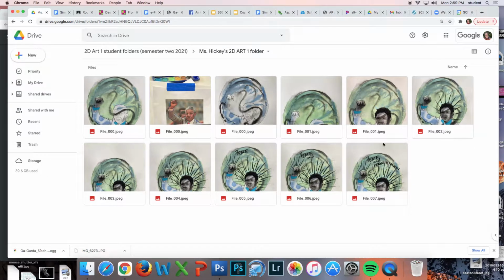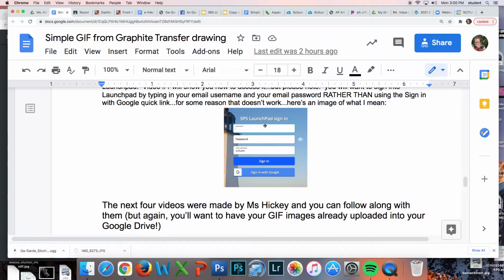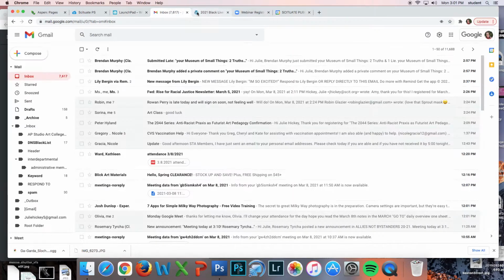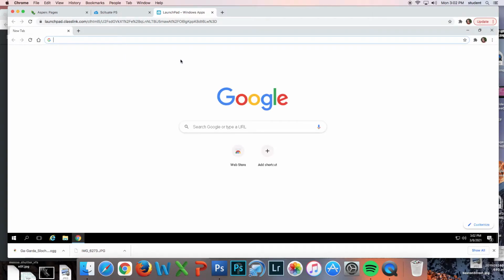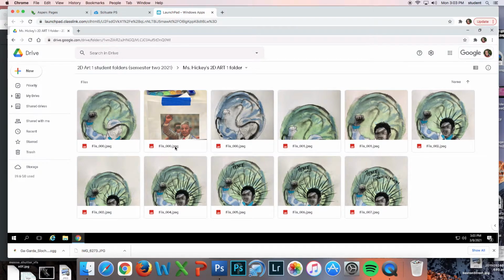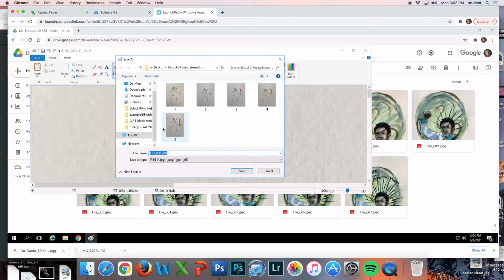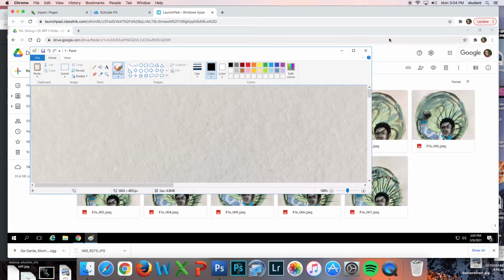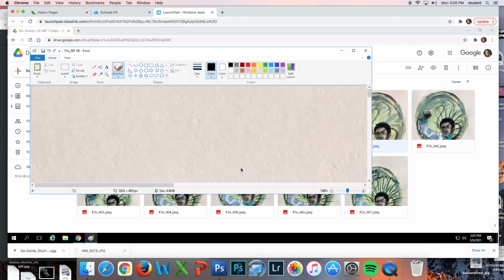video1 firstGIF madeviaLaunchpadPhotoshop